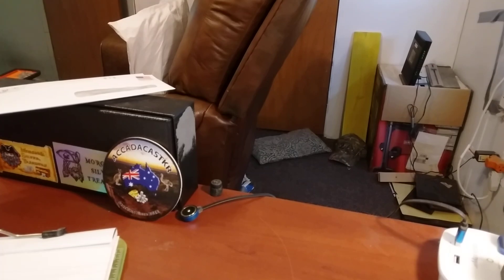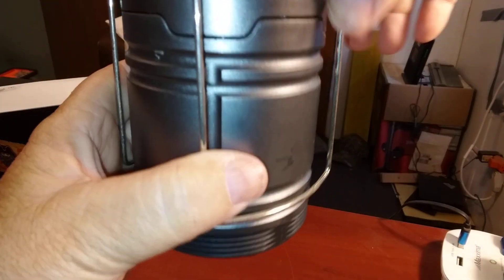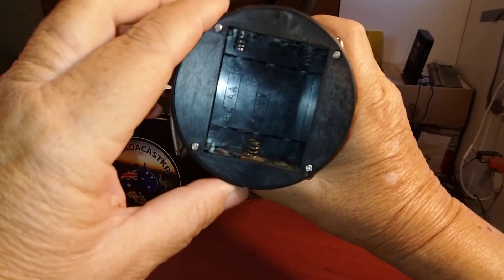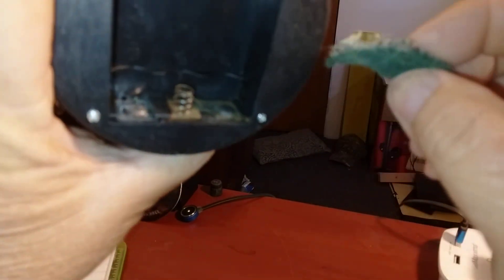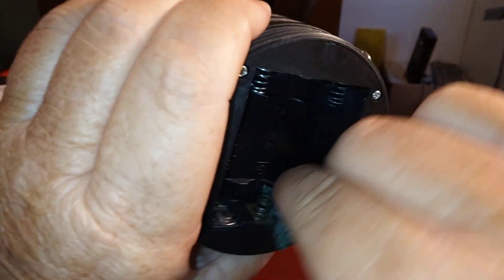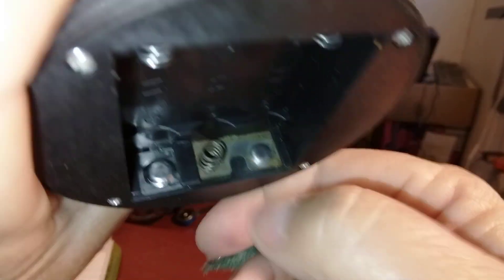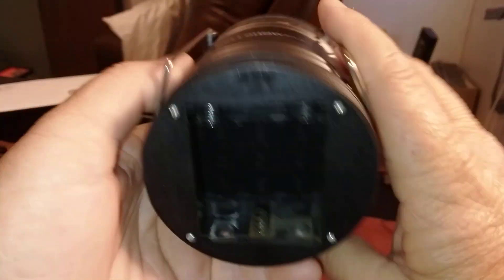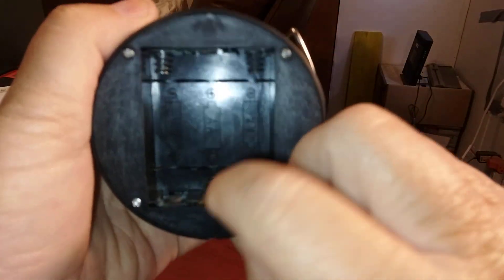check your battery compartments for corrosion